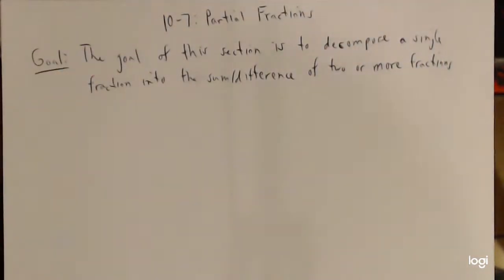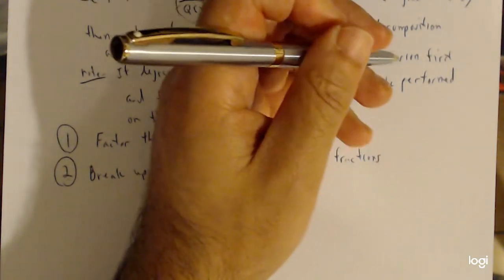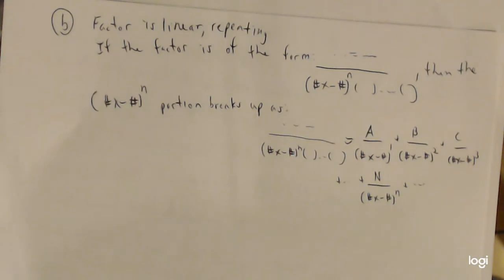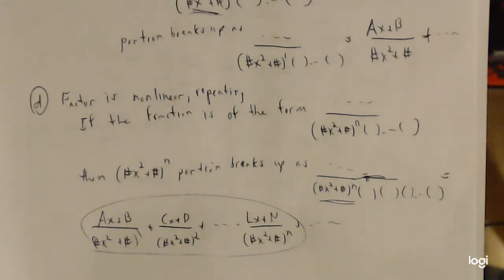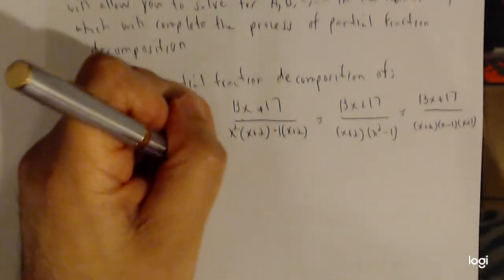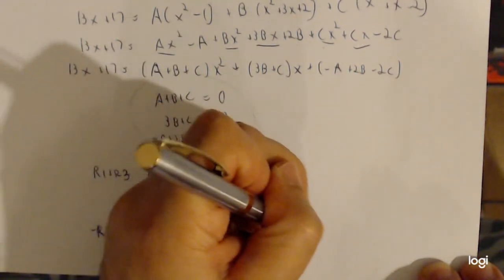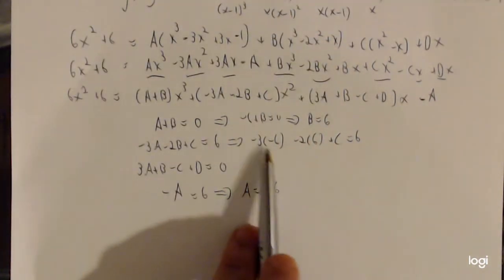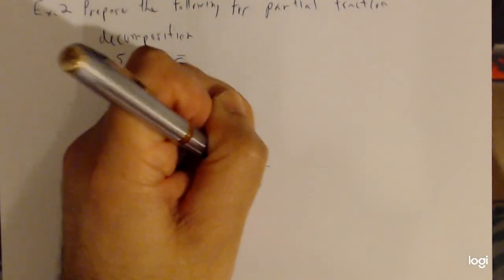Integrated 3 10 7